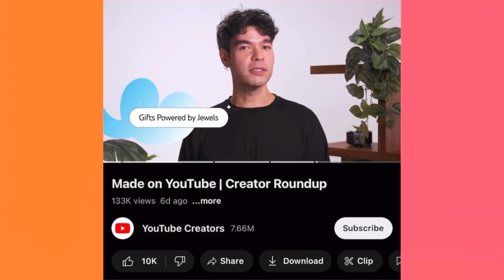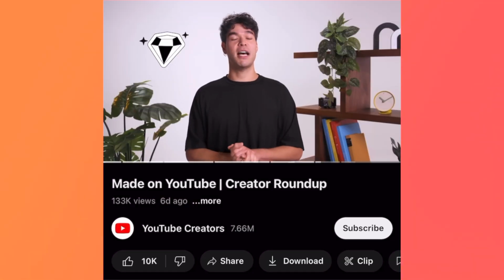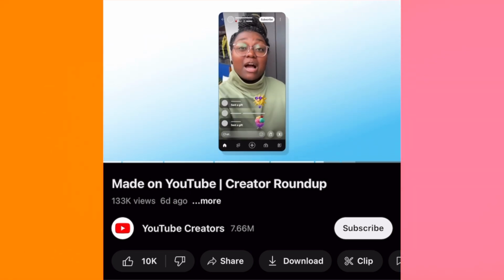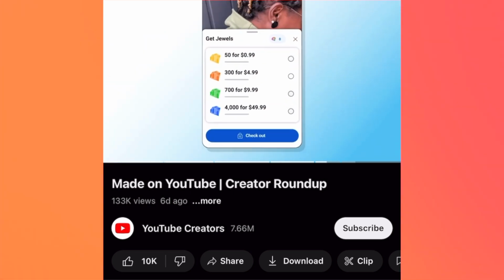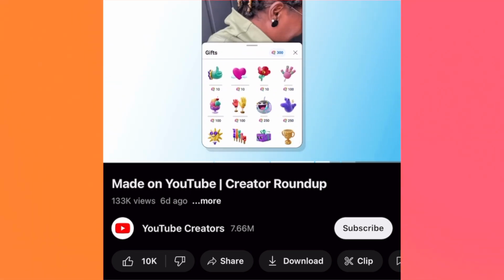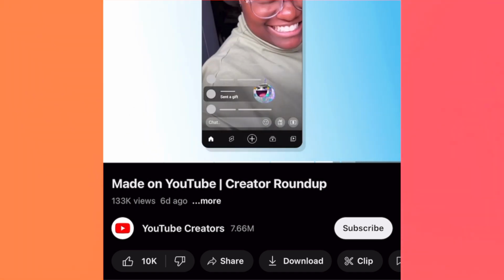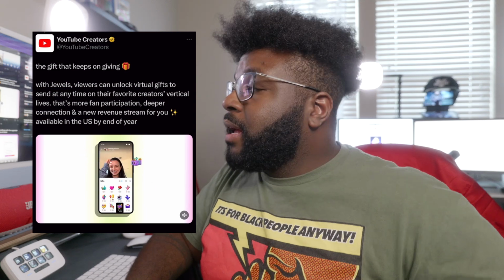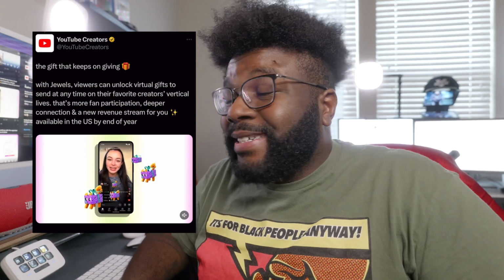BLOW UP Your Channel with The NEW YouTube Updates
Recapping new features coming to YouTube that got announced at the MadeOnYouTube event

My Camera Gear:
Lumix S5II
Lumix 16-35mm S Pro
Shortstache x PolarPro Everyday Filter
MantisPod 2.0